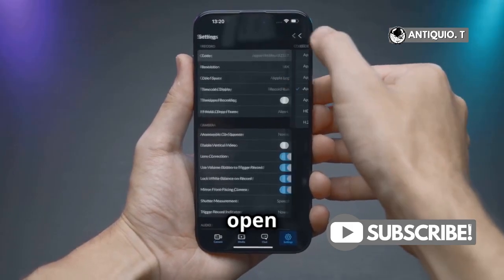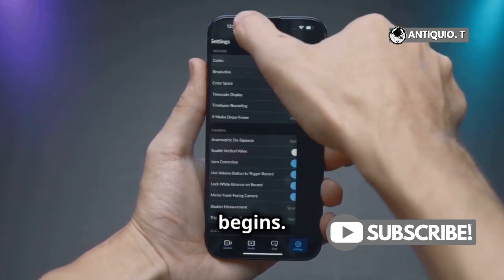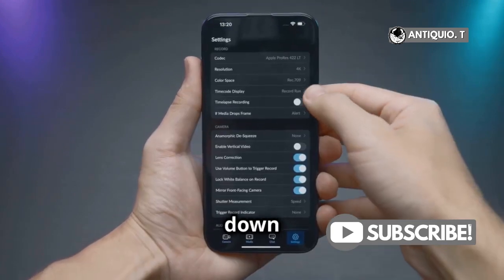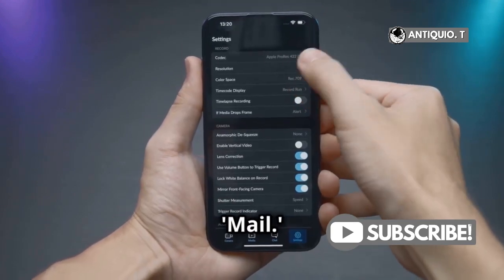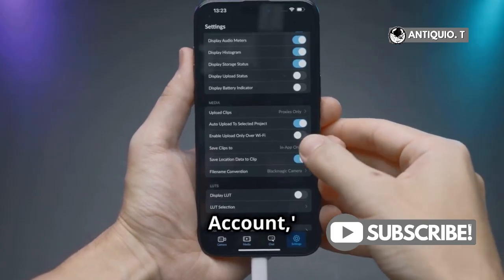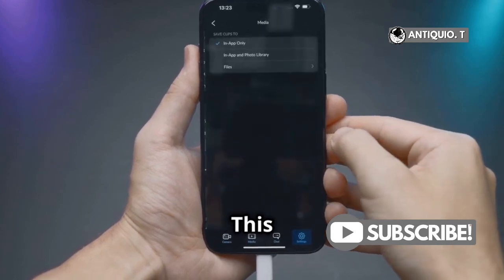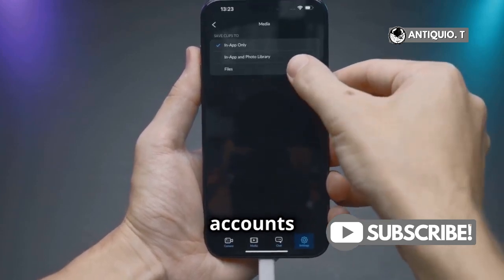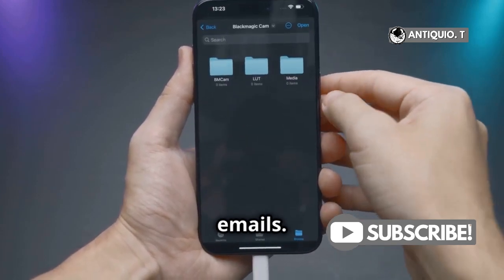How to Set Up Mail on iPhone 15 Pro Max?